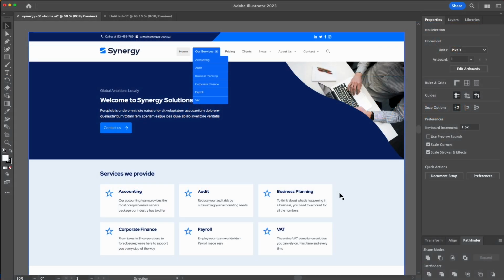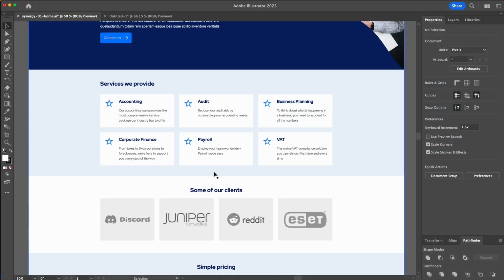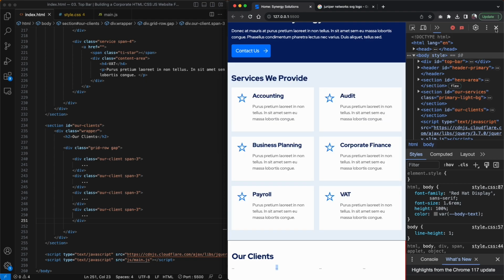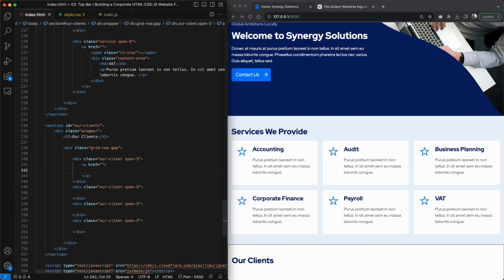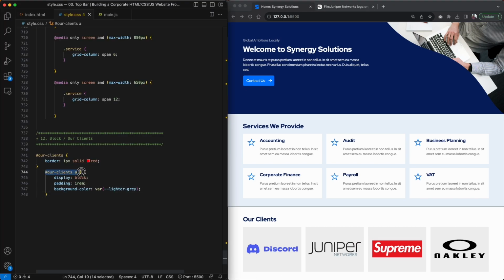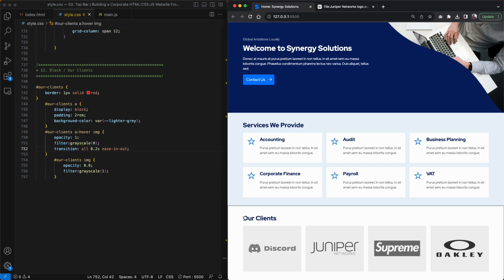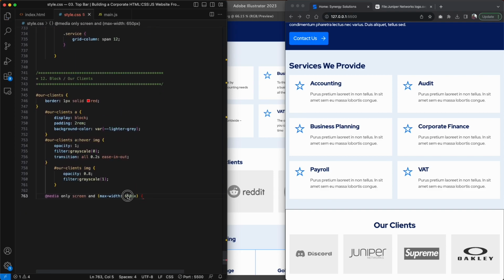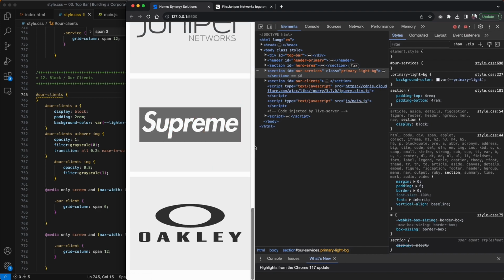07. Our Clients Section | Building a Corporate HTML/CSS/JS Website From Scratch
This is the ninth part in my series on creating a corporate HTML/CSS/JS website from scratch. We'll be showcasing some of our clients in its own little section on the homepage.

Support Me 🛟